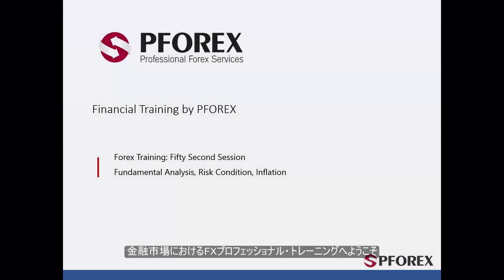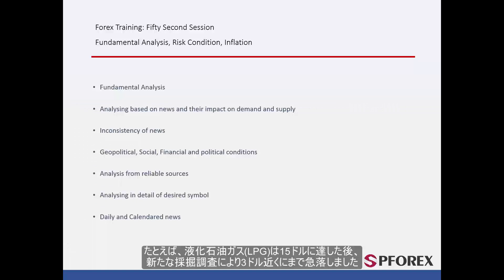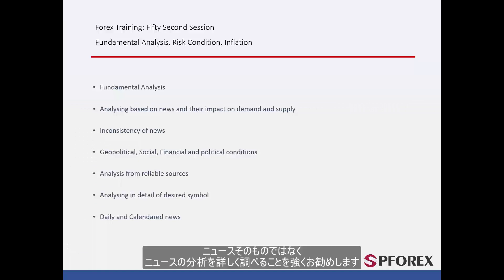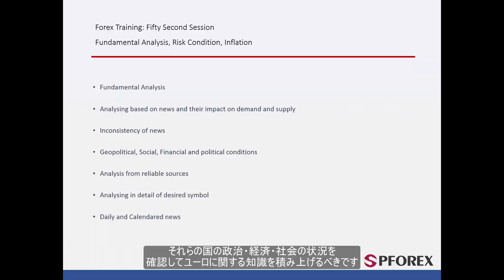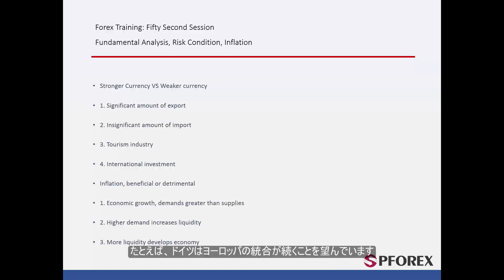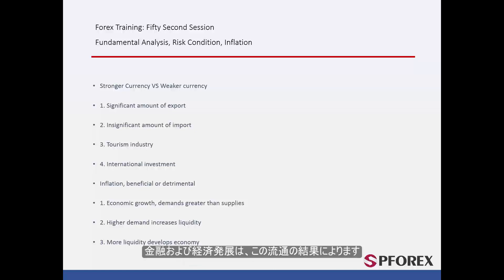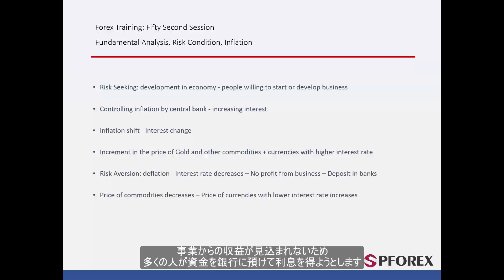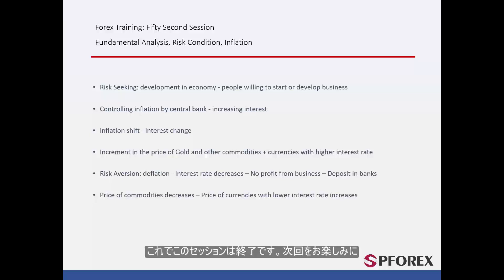52 ファンディメンタル分析の基本